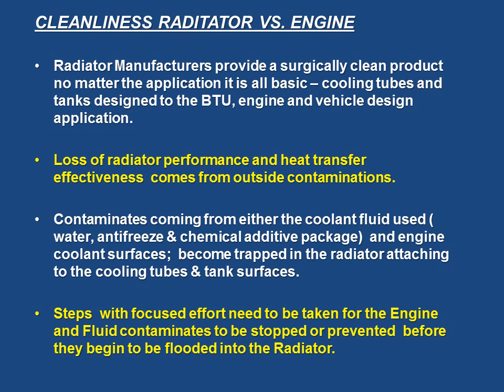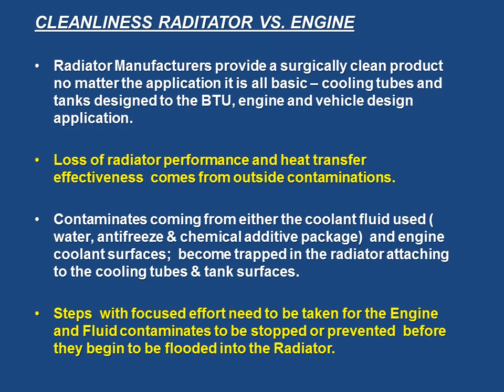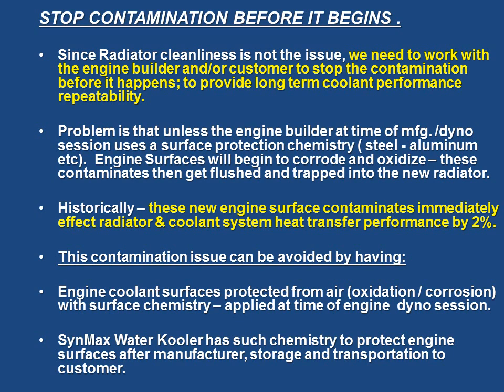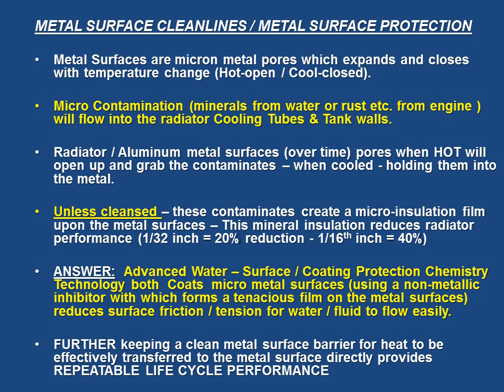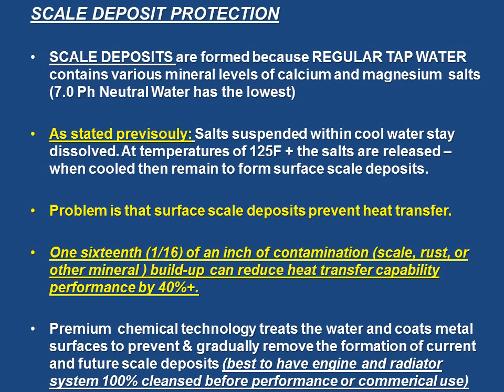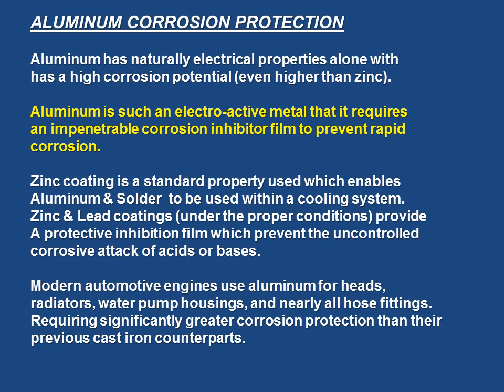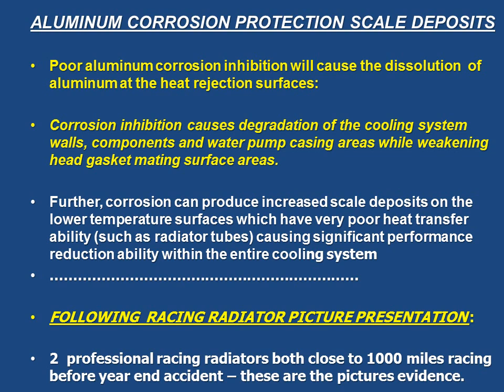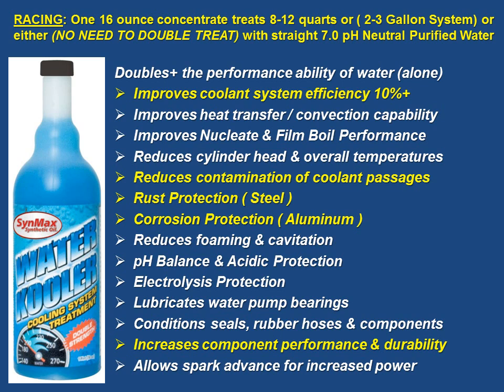Coolant System Part 3 of 6 (B) Water Cleanliness by SynMax.University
Coolant System Part 3 of 6 (B) Water Cleanliness - You will leanr how 7.0 pH balanced water - with reduced mineral content will increased the chemistry formulation performance to work at complete efficiency providing premium racing results or longer automotive coolant service life by Aeromotive Research and SynMax University